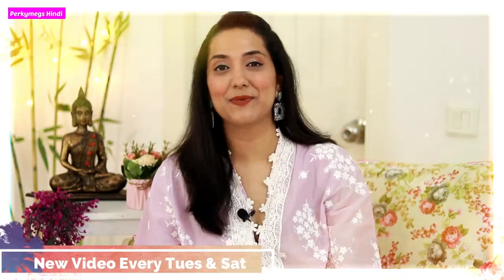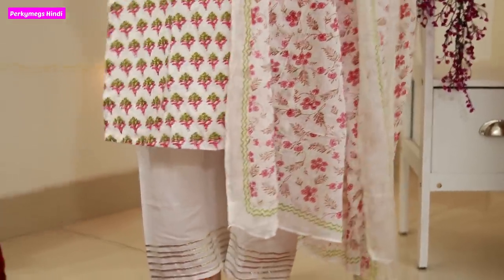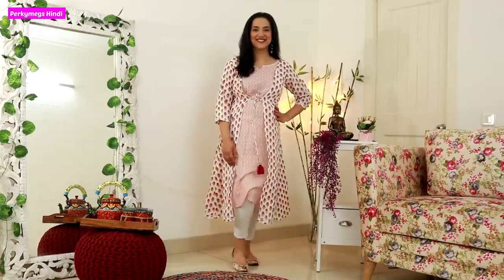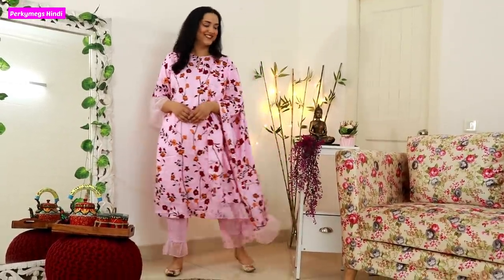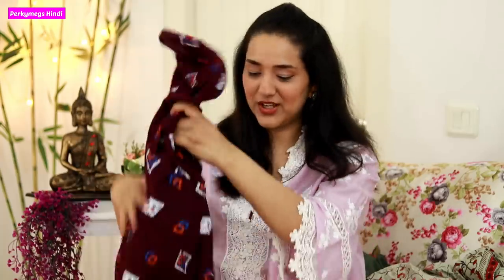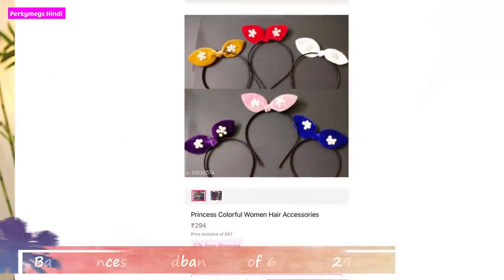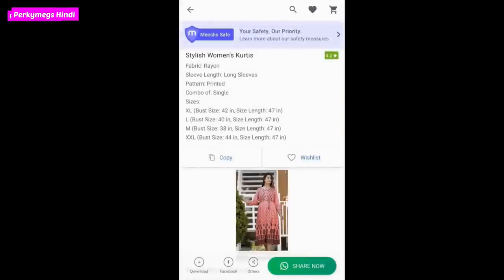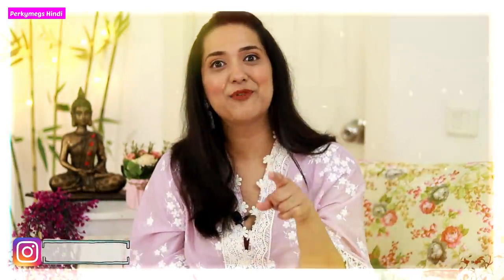Meesho Floral Kurtis Suits Haul under 800 Rs | Summer floral Suits kurtis n more | Perkymegs Hindi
Products Codes:
Floral Kurti pants suit set S-8296053
Floral Kurti palazzo Suit Set S-8858584
Green Floral Kurti pants suit set S-7038202
Floral jacket style kurti set S-12035849
Pink Floral kurti pants suit set S-4095946
Green Floral Kurti Dress S-18128820
Baby Frock Pink S-17613466
Baby Frock Yellow S-16729700
Baby Floral Headband S-1745015
Baby Headband pack of 6 S-16838074
Men's Tshirt Army Green S-3500468
Men's Tshirt Blue S-2251770
Ladies gown Set of 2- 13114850
Masks Set of 3 S-7034469
Birthday banner pack S-17482765
Pastel Balloons pack S-4098836
Gold Balloons pack S-4098831
Foil Curtain pink S-19733907
Foil Curtain silver S-19733917
Foil balloons Happy Birthday Gold S-5468413
Foil balloons Happy Birthday Silver S-5468403